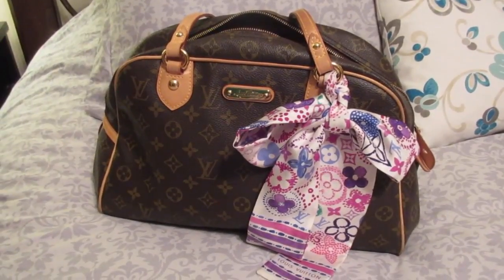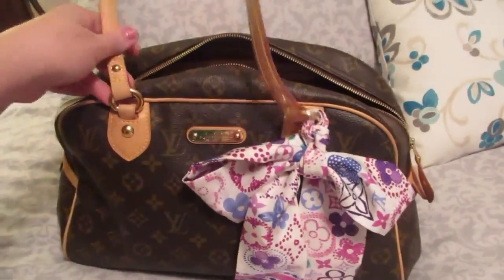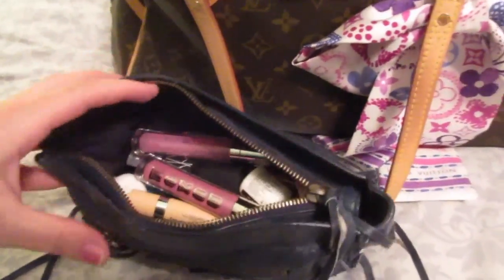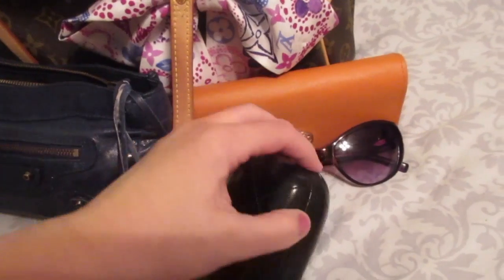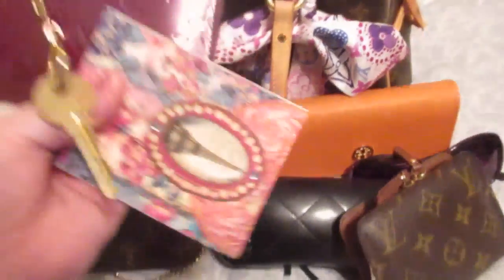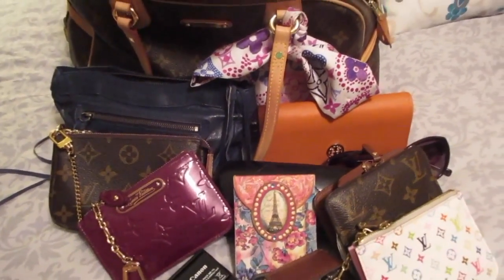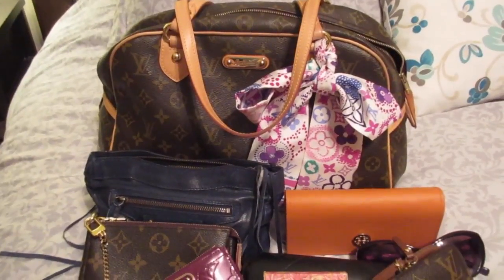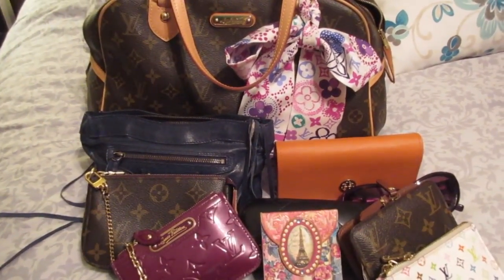What's in my bag? Louis Vuitton Montorgueil GM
What's in my Monty GM? Otherwise known as... Movin' with Monty! ;) We are in the midst of a move for my husband's job from Illinois to Michigan, and I've been using this bag a ton while going back & forth house hunting. It has been working out great! Here's what's inside!

Snail Mail:
Diana - Bags4Bubbles